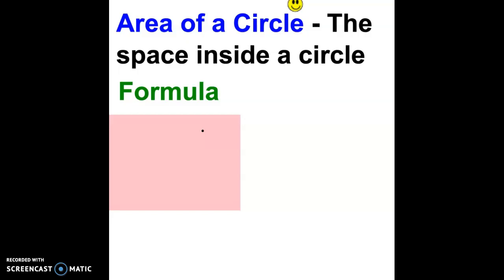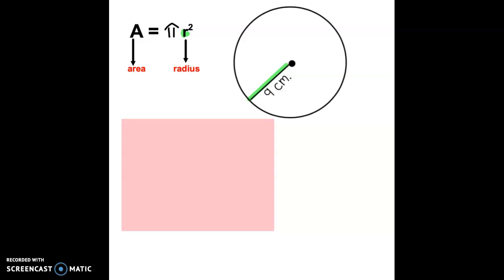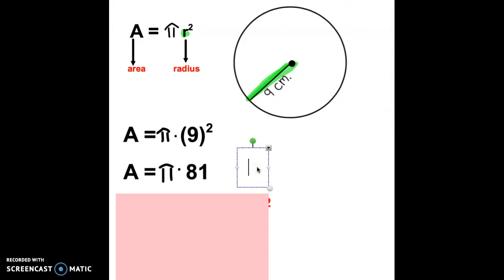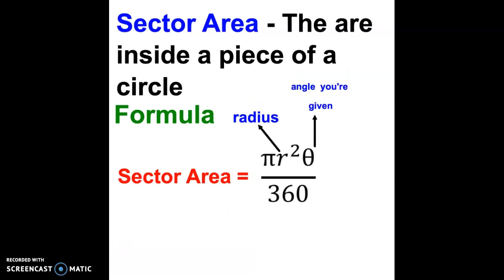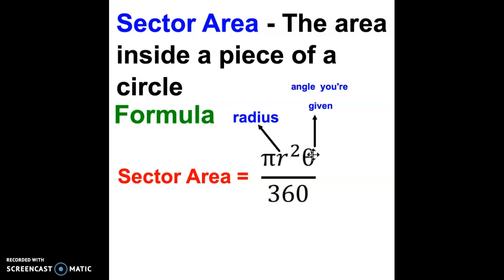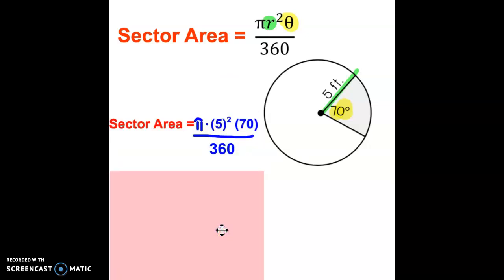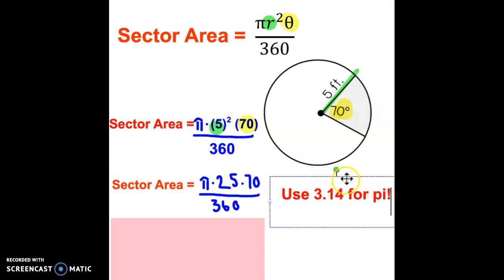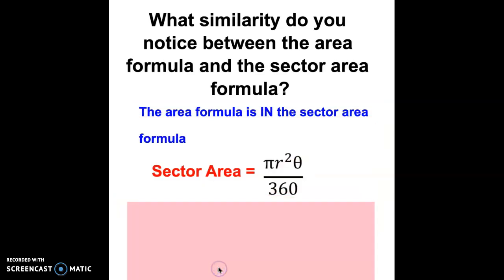GEO Monday April 6